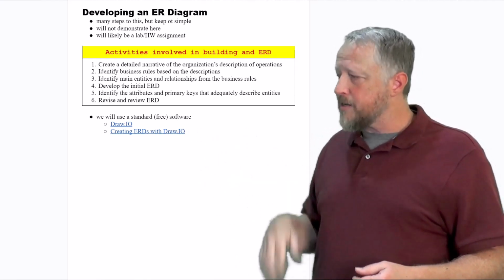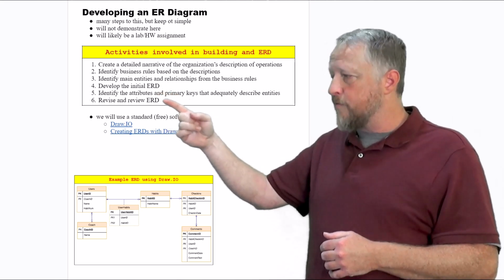12 - Developing an ER Diagram